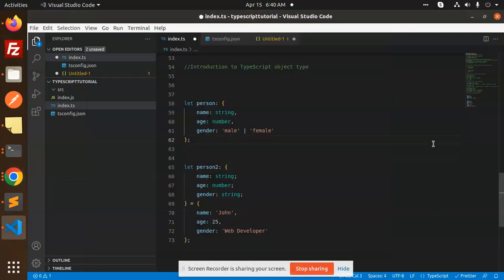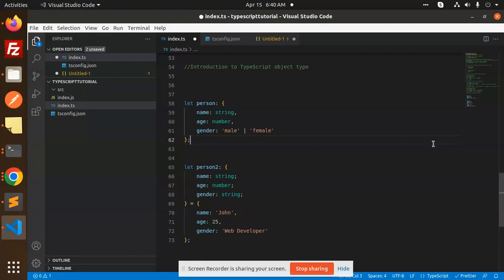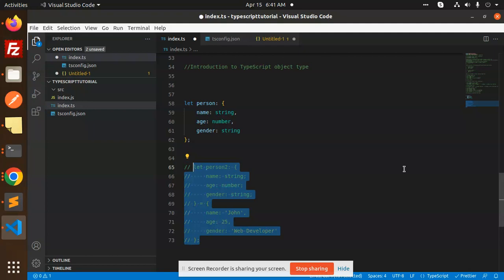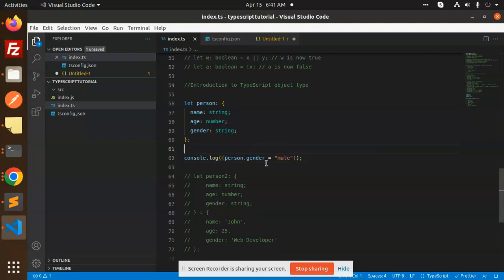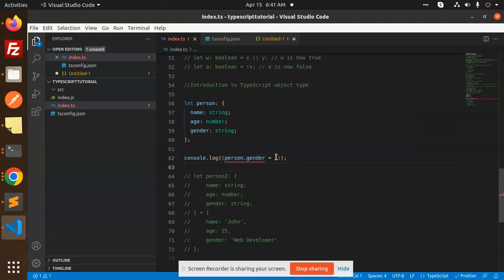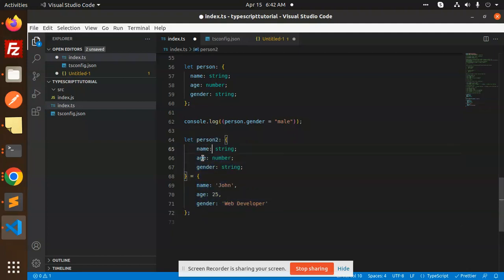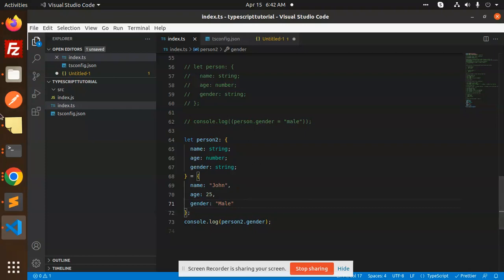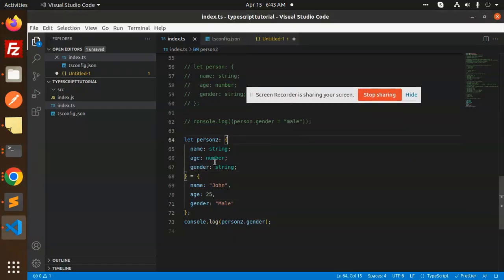Typescript Tutorial #9 TypeScript object type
TypeScript object type
typescript project tutorial
typescript tutorial for beginners in hindi
Type Annotation
Number typescript
String typescript
Boolean typescript
Object Type typescript
Array typescript
Tuple typescript
Enum typescript
Any Type typescript
Void type typescript
Never Type typescript
Union Types typescript
Type Aliases typescript
String Literal Types typescript
Type Inference typescript

Nest